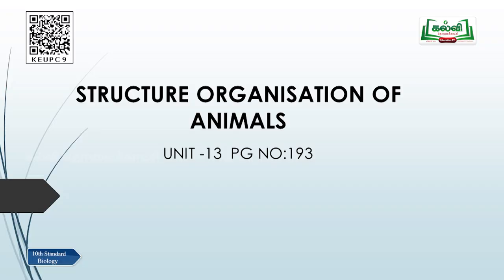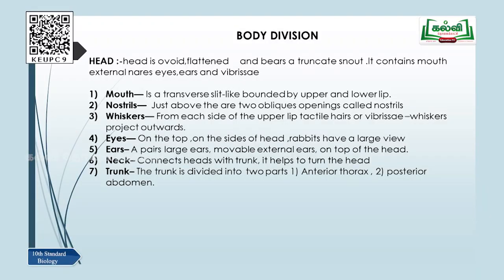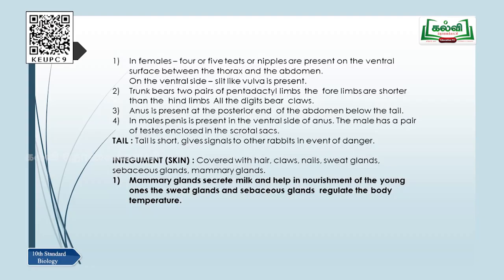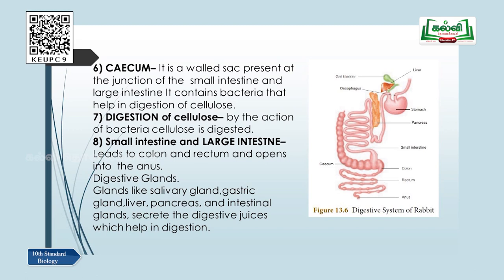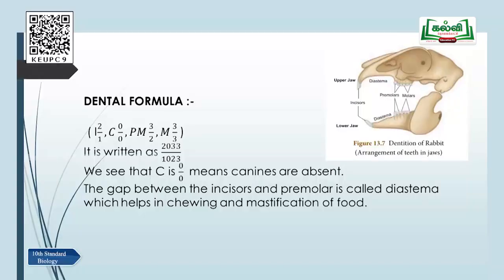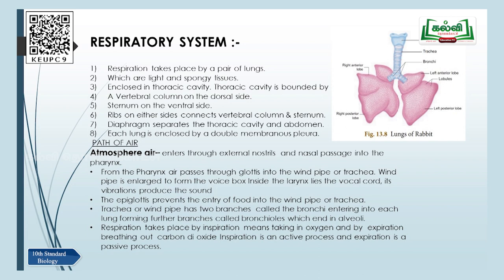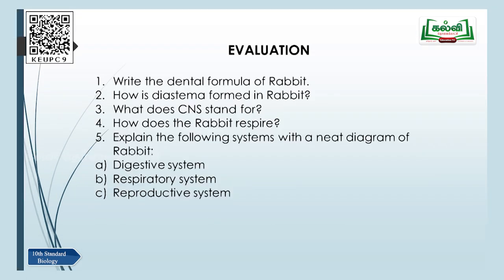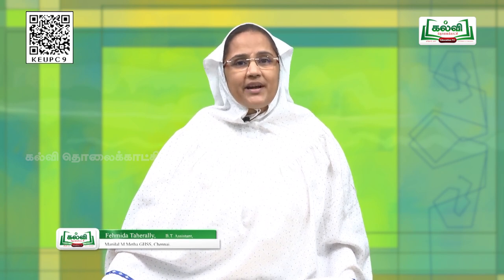Class 10 | Science| Structural Organisation of Animals| Unit 13 |Part 2 |EM|KalviTV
In this video lesson the teacher teaches the lesson named ' Organisation of Animals ' in detail.